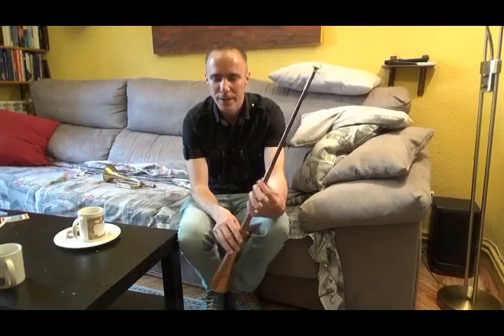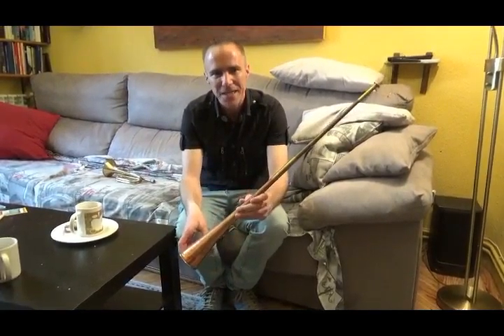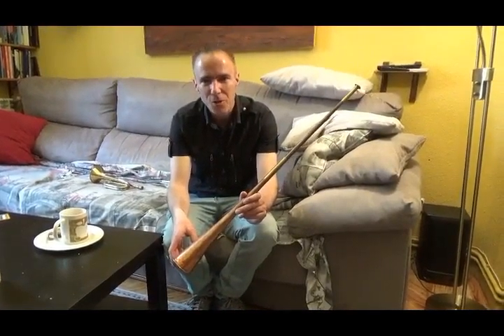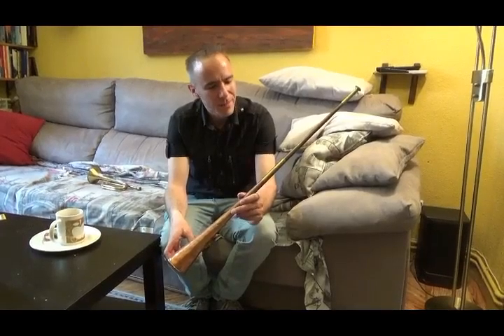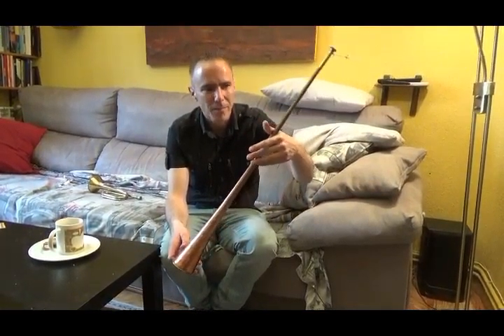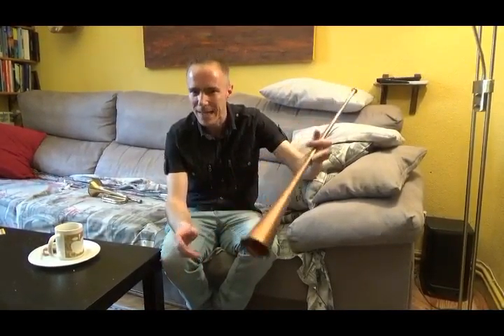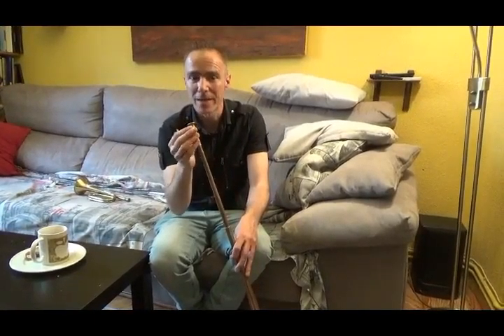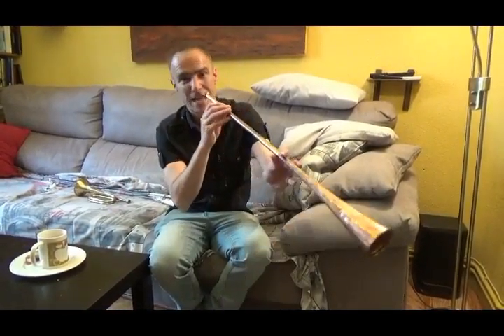Coach Horn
Para ver los subtítulos en castellano, cliquear en el rectángulo que está abajo a la derecha de la pantalla del video.